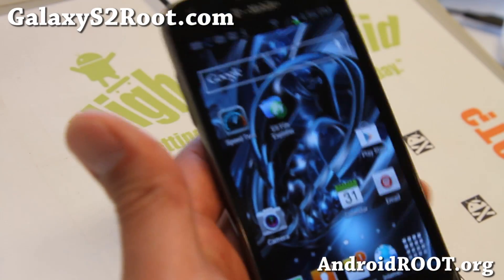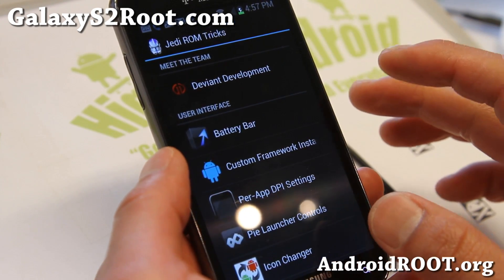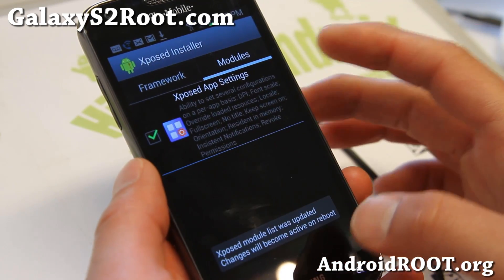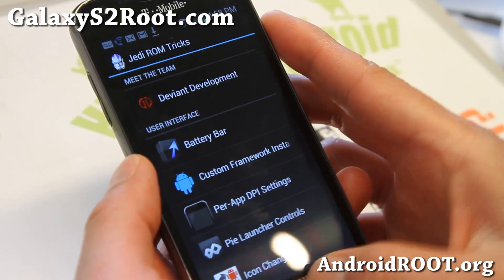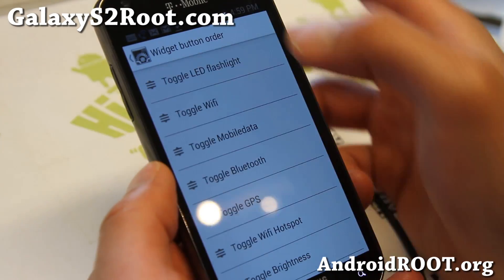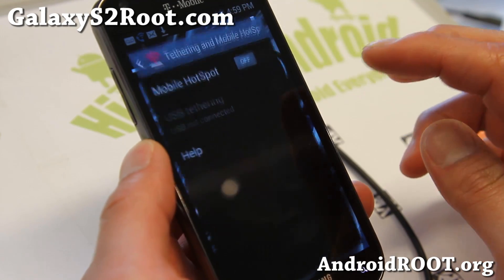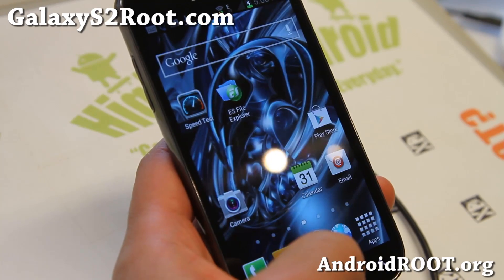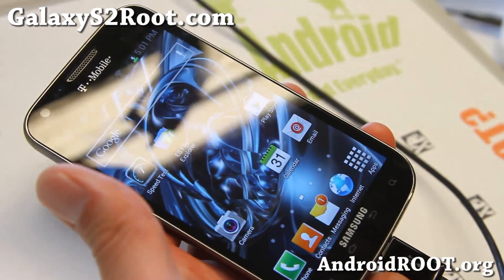Jedi Mind Trick Jelly Bean ROM for T-Mobile Galaxy S2 SGH-T989! [LIVE]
Here's a quick overview of Jedi Mind Trick Jelly Bean ROM for T-Mobile Galaxy S2 Android smartphone users.